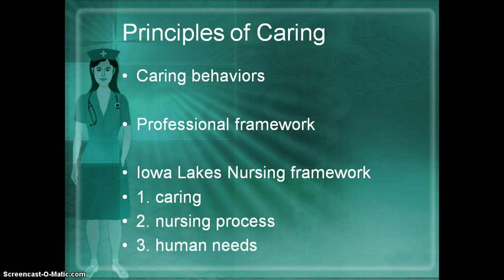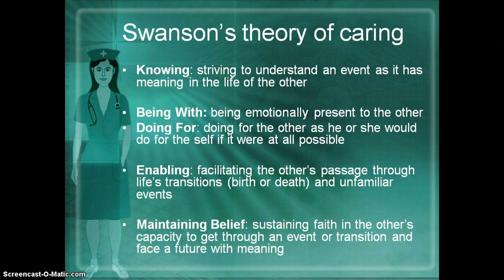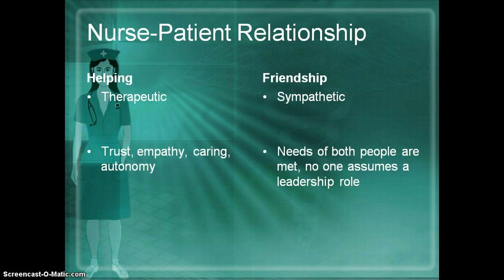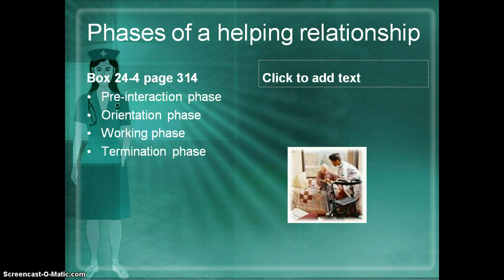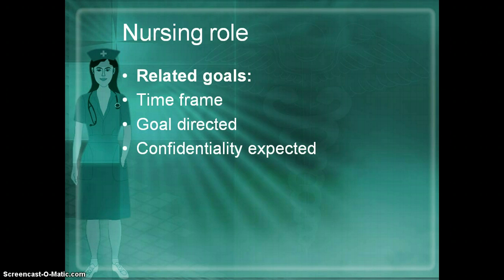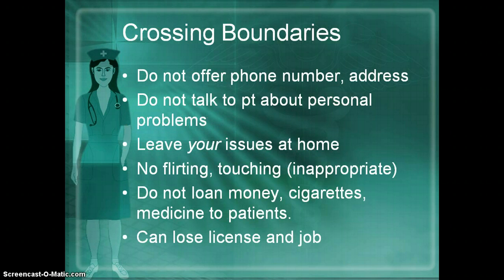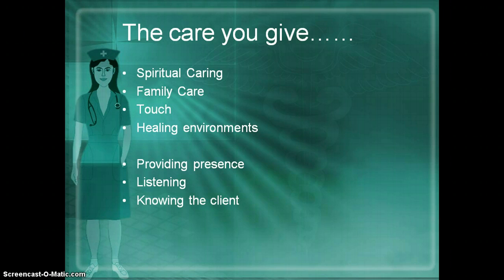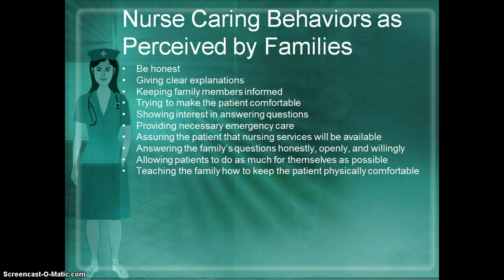Caring part 1